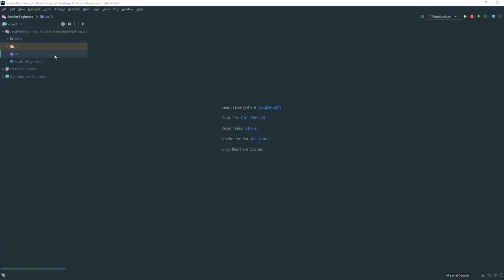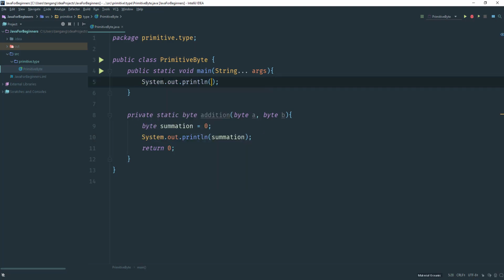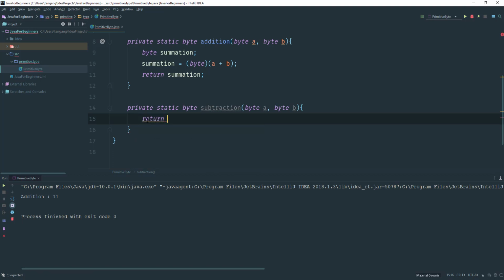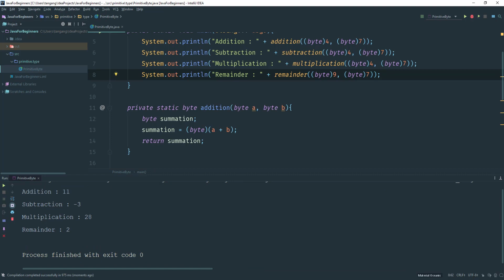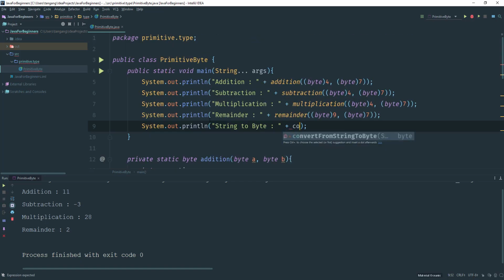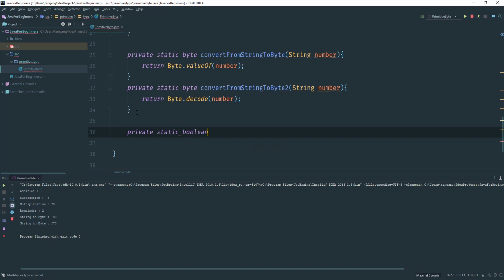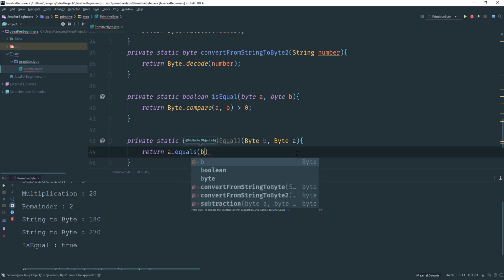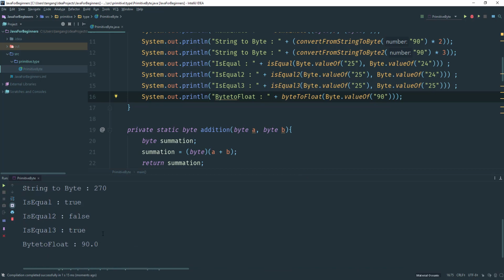Java Tutorial 10: Java primitive byte and Wrapper class Byte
working with byte primitive and its wrapper